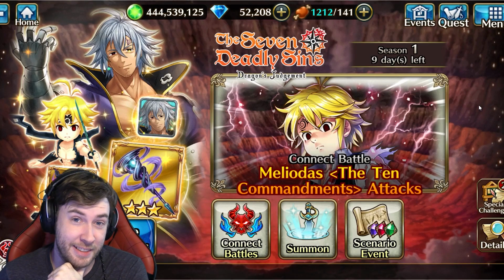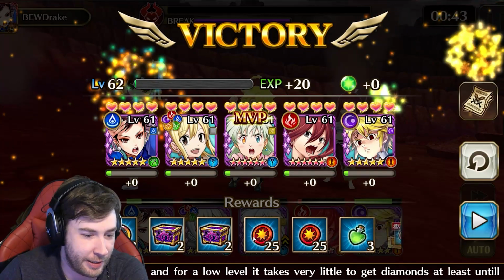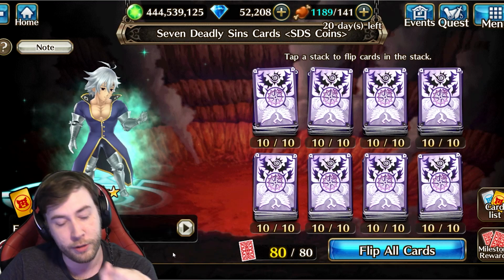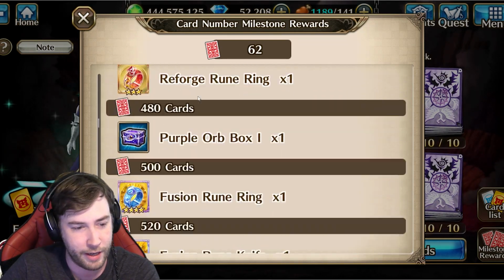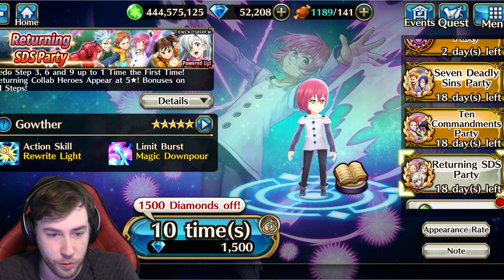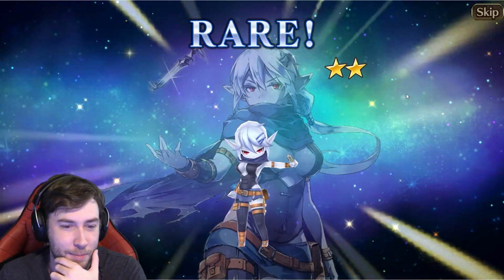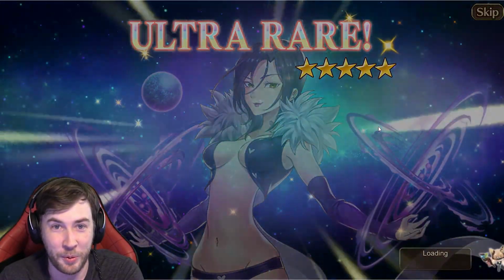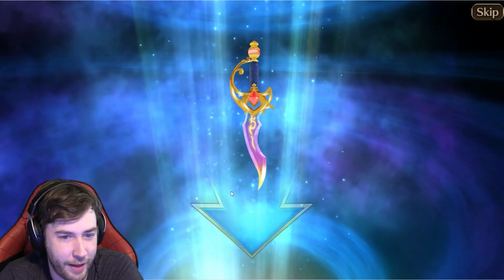THE SEVEN DEADLY SINS X VALKYRIE CONNECT COLLAB IS BACK!!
Checking out the new Seven Deadly Sins event and doing summons!
New characters! Escanor, Merlin, Zeldris, Gloxinia, and Estarossa!

This hit RPG rocketed to the top of the Japanese charts, and now it's taking the world by storm! Download for FREE today and find out why!

[GAME FEATURES]

★Strategic Party Creation & Quick Battles!
Create strategic party combinations and run quick, easy-to-control battles perfect for mobile devices!

★Intense Co-Op Connect Battles!
Battle alongside other players in real time to take down massive bosses in Connect Battles!

★Amazing Graphics & Limit Burst Attacks!
Activate Limit Burst attacks and watch your enemies turn to ash with epic screen-filling attack animations!

★Power Up Your Characters & Customize Them with Gear!
After powering up your tank, will you give him the gear he needs to become an unstoppable wall? Or maybe you'd prefer to boost his speed and attack to make him a well-rounded warrior. Make your party uniquely yours!

★Collect Unique Characters -- Each with Their Own Story!
Unlock a huge cast of characters, each with strengths and weaknesses, and power up the ones that suit your playstyle! Immerse yourself in the fantasy world of Valkyrie Connect by getting to know each character through their individual stories!

[Price]
Free to play (in-app purchases available)

[Supported Devices]
Devices with Android 4.4 or later

*We are unable to support or compensate for use on devices outside of those that are officially supported.
*A Wi-Fi connection is recommended for the optimal Valkyrie Connect experience.
*Before playing Valkyrie Connect please read the End User License Agreement, which can be accessed from the in-game menu.